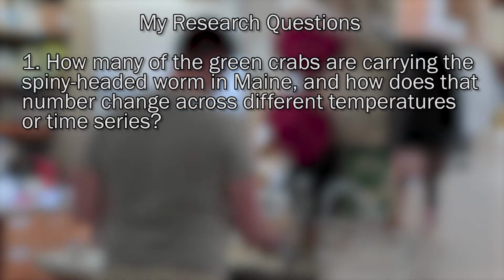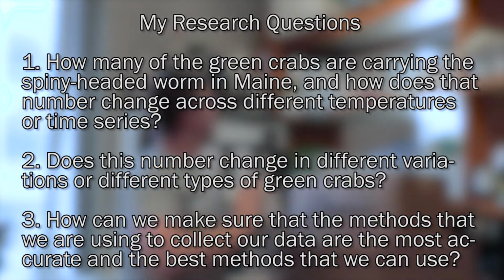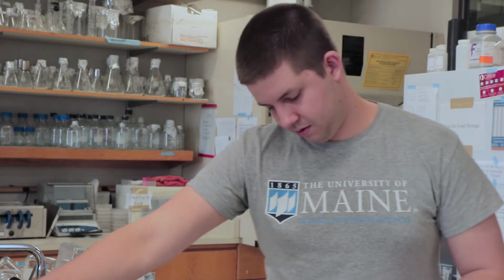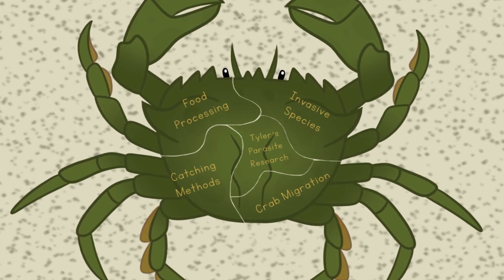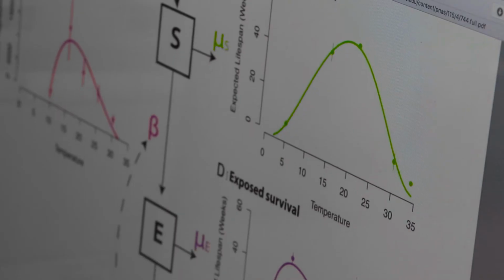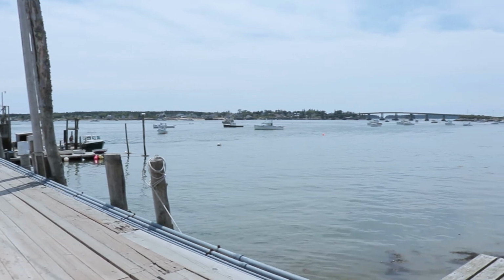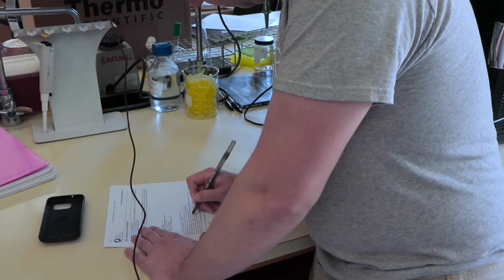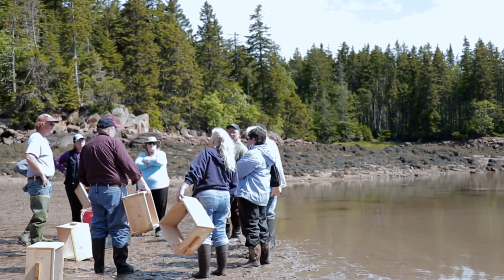Follow a Researcher® Maine Coast: Episode 4 - Obtaining, Evaluating, and Communicating Information